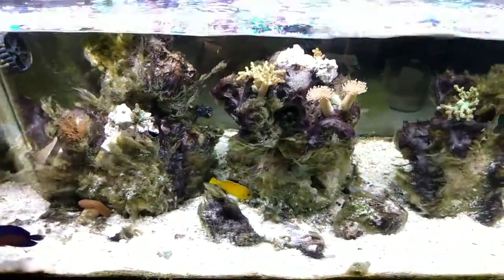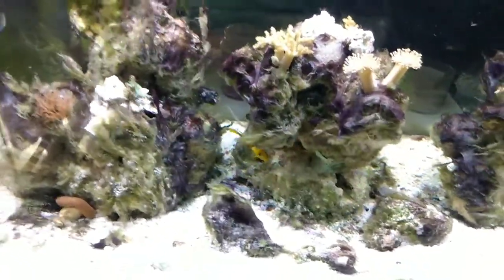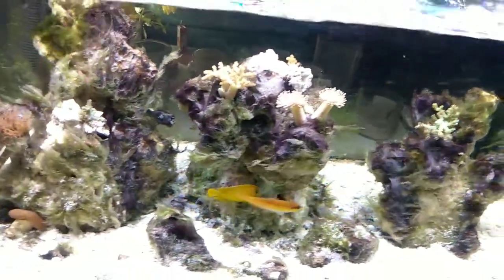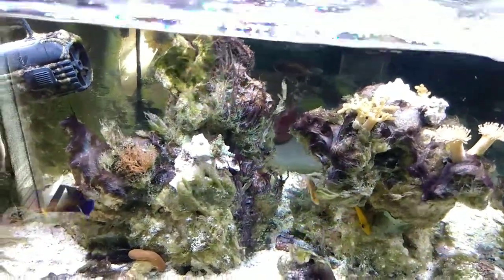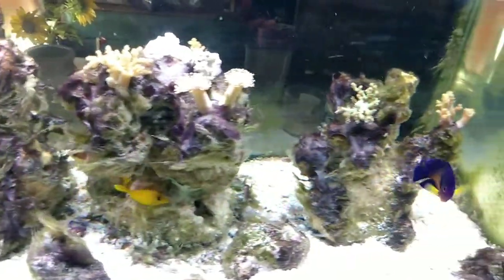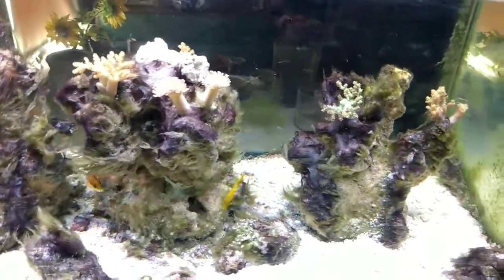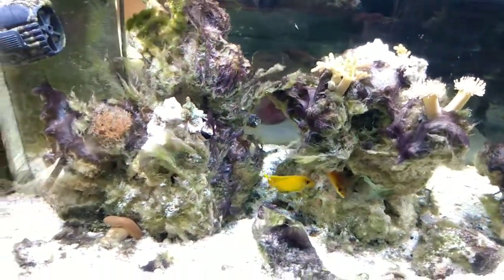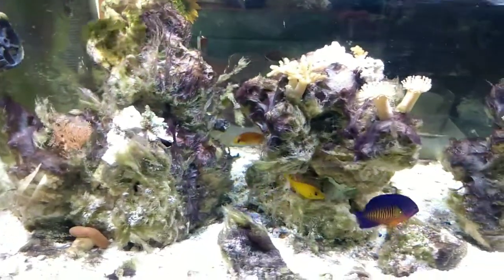New Mimic Tang Fish!!!😀👍tang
New Mimic Tang Fish!!!